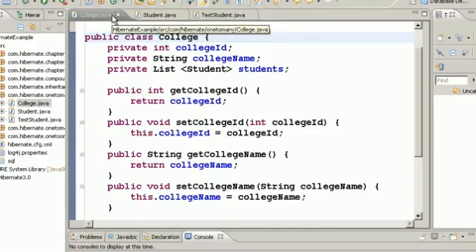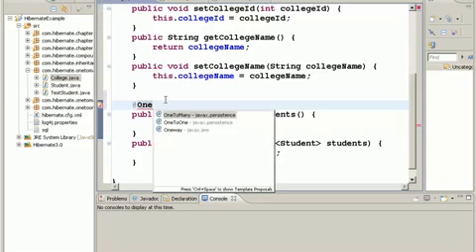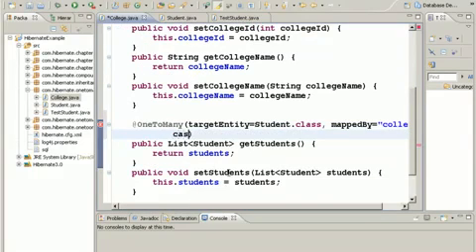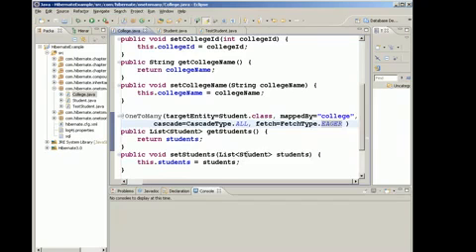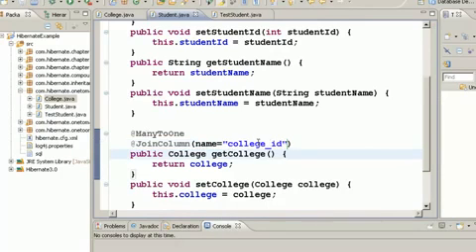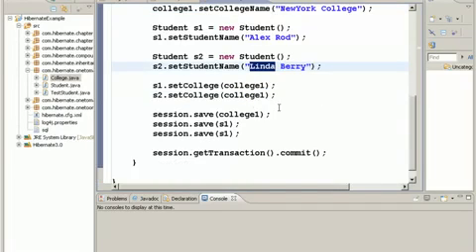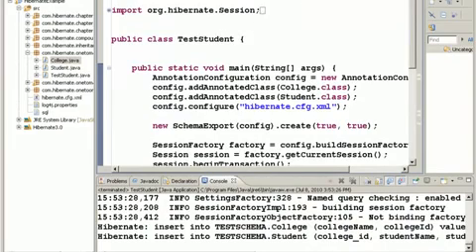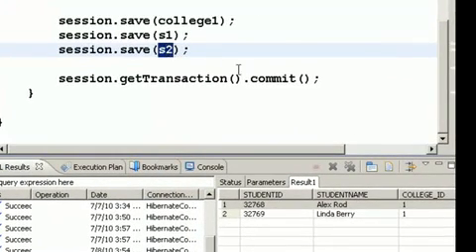Java Hibernate Tutorial Part One to Many Mapping